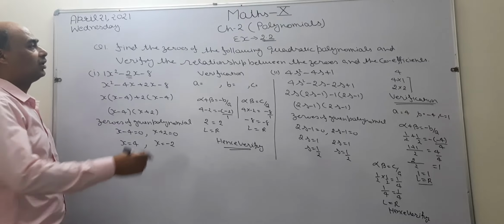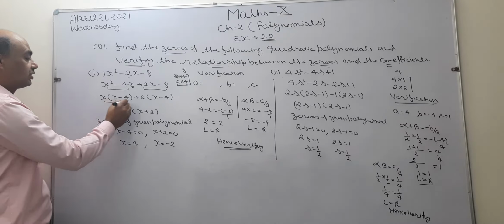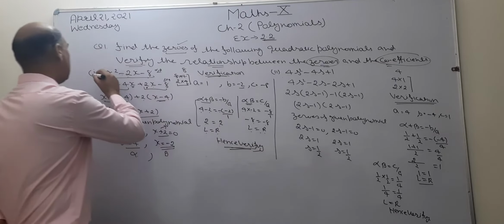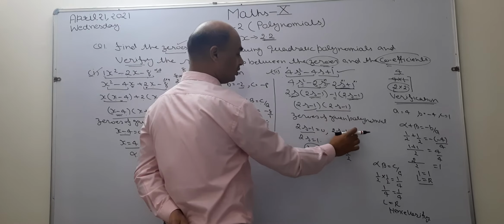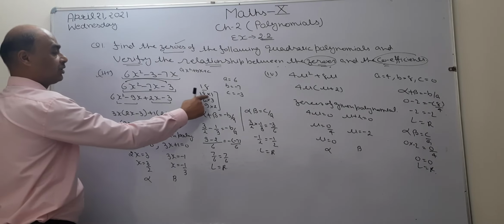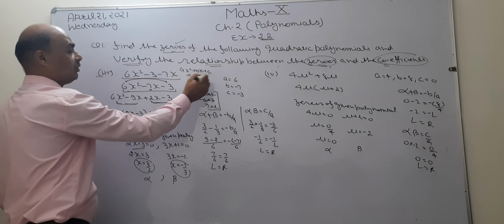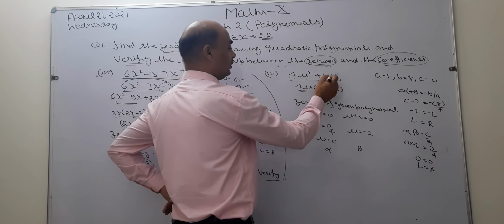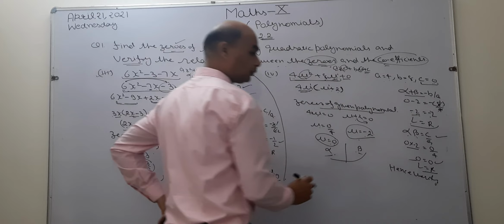Grade-10 , Ch -2 {Exercise-2.2 , Q-1}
For More videos plz
1) LIKE